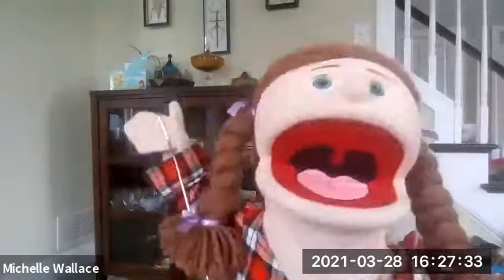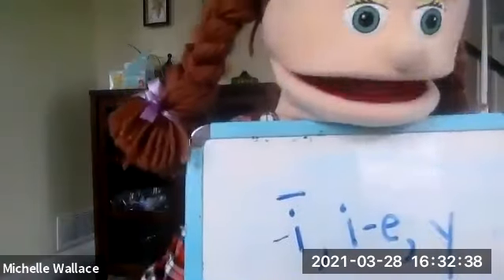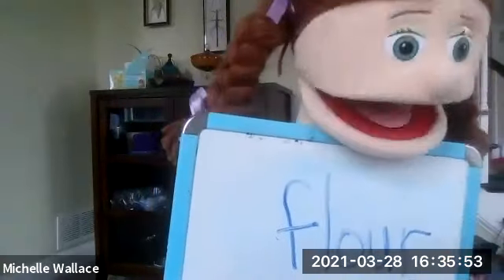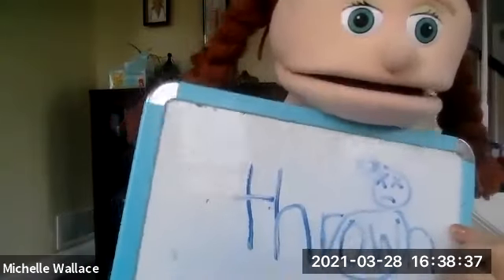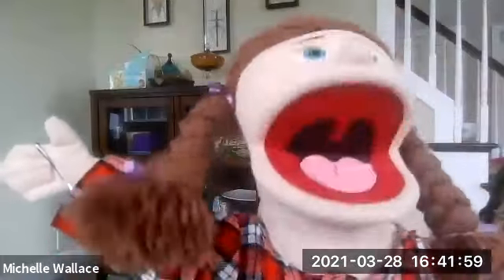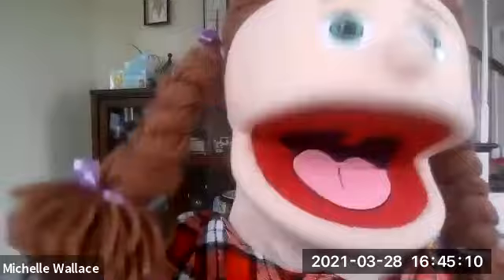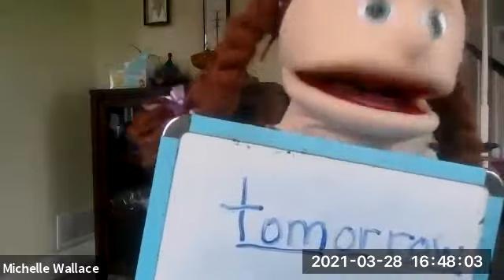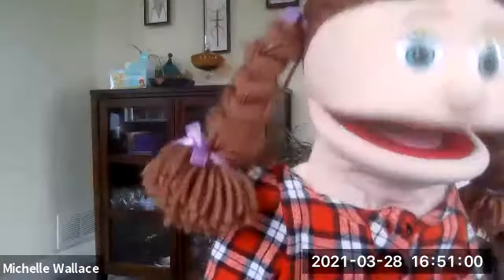Fundations Unit 7 Dictation Practice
Do dictation with "Penny"...